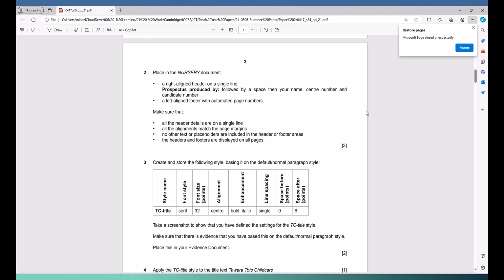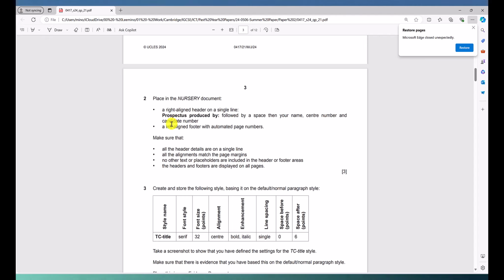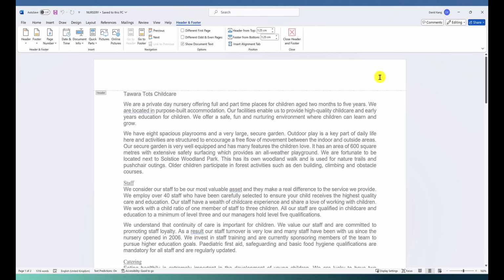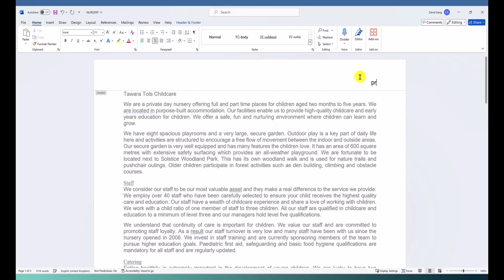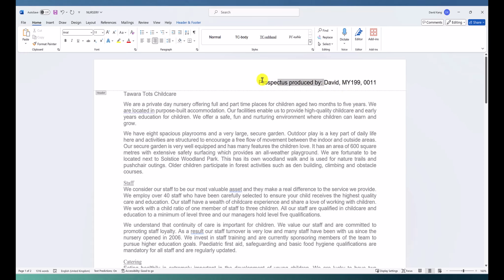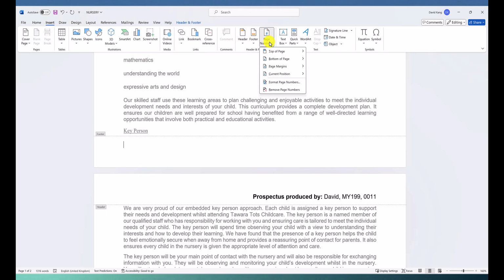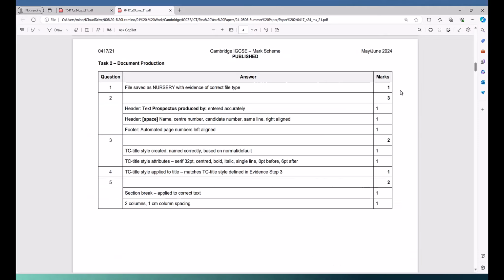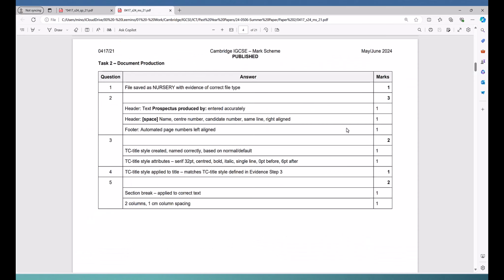Cambridge IGCSE 0417 ICT: 2024 May/June Paper 2 Variant 1 - Task 2 - Step 2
Task 2 Step 2: Designing the header and footer of the document

This tutorial takes you through the initial stages of the examination - from setting up Task 1 and Task 2 - Step 1. Perfect for students aiming for top marks in their ICT practical exam, this step-by-step video ensures you're well-prepared for success.